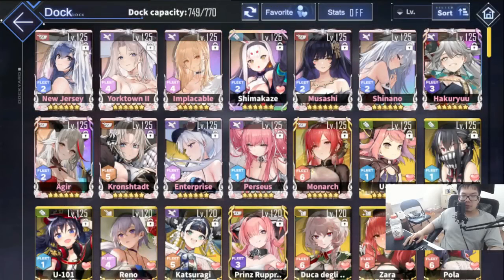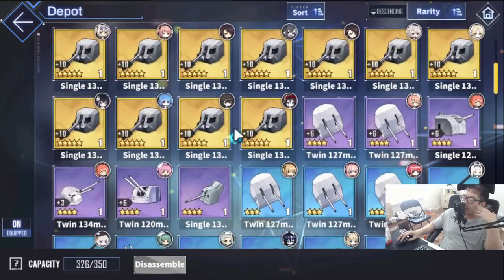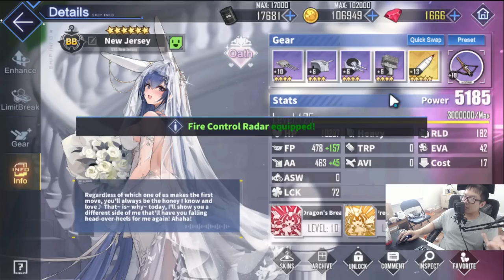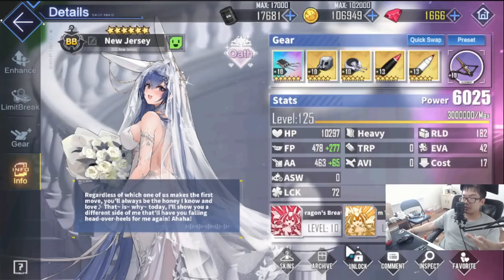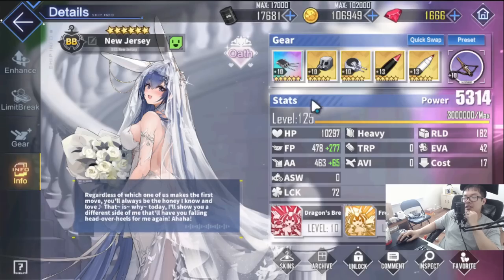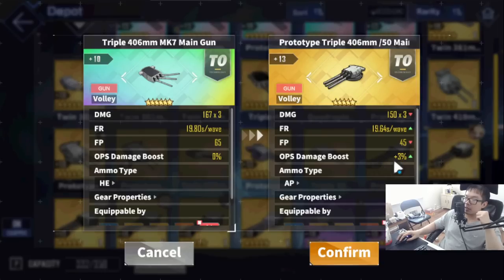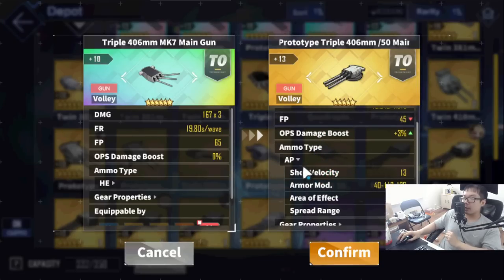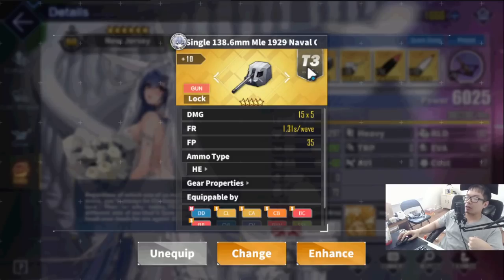ALL USS NEW JERSEY GEAR SETUPS!! | Azur Lane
Chapters:
0:00 Introduction
0:39 Early Game Setup
2:48 Mid Game Setup
4:26 End Game Setup (Light Armor Enemies)
6:13 End Game Setup (Medium Armor Enemies)
8:06 End Game Setup (Heavy Armor Enemies)
8:39 Final Thoughts & Closing